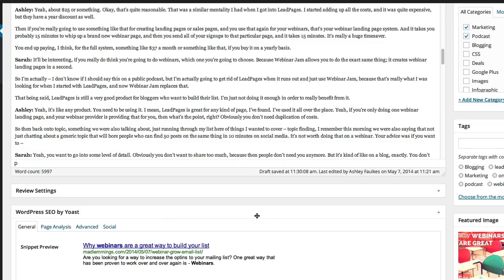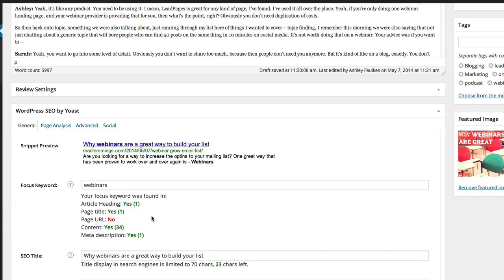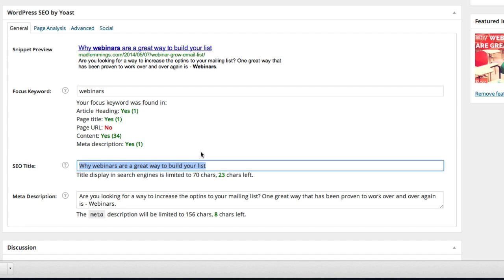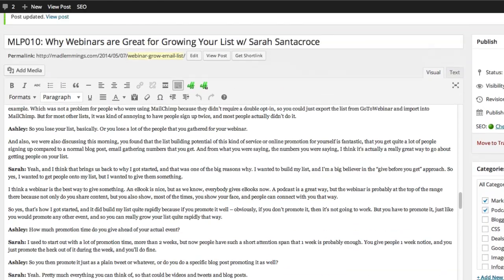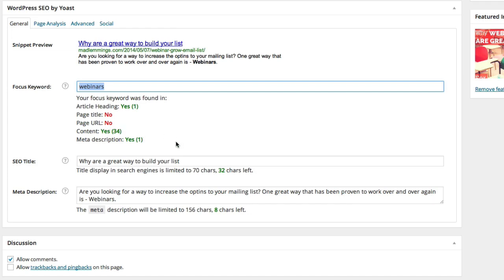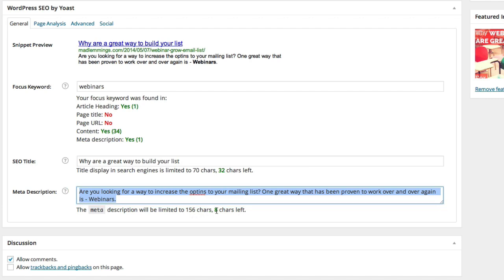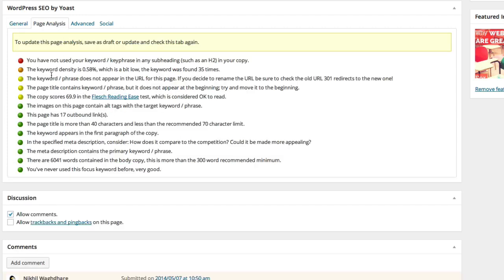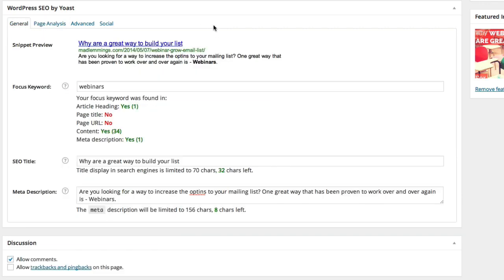Wordpress SEO by Yoast [Tutorial] How to optimize on page SEO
In this video you will learn how to optimize on page SEO in Wordpress using the Yoast Wordpress SEO Plugin.
This plugin helps you check that you have added keywords throughout your content, posts and pages, as well as the title and description that Google use to display in search results. Once you learn how to use the Wordpress SEO plugin, your content will rank higher in Google with only 5 minutes of work on each post or page.